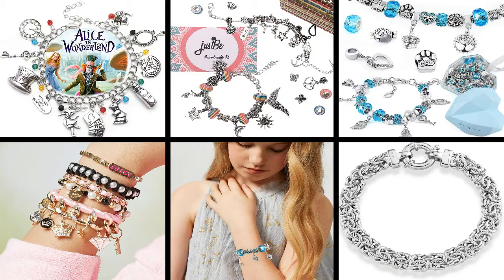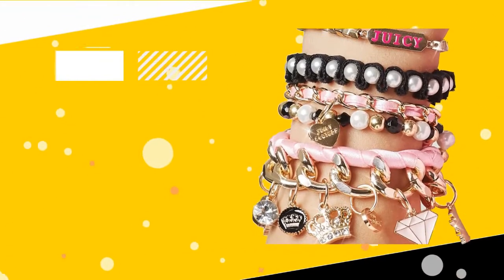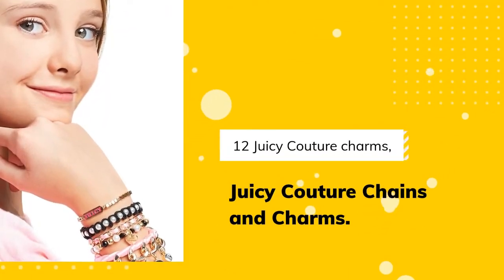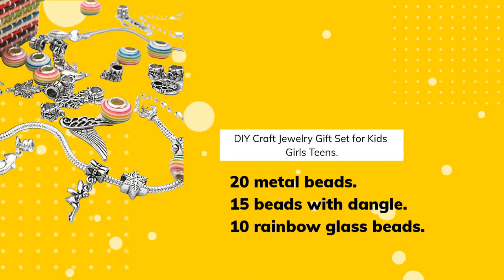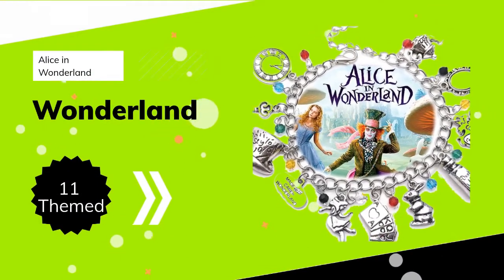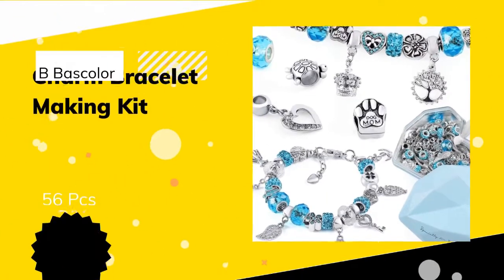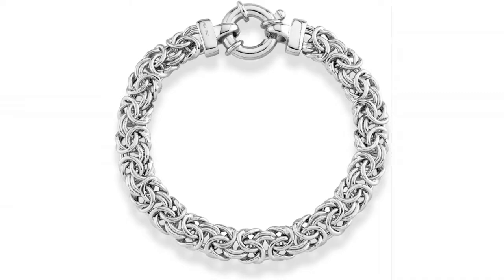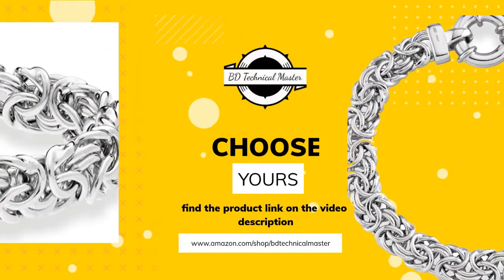Top 5 Best Charm Bracelet on Amazon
5. Miabella 925 Sterling Silver Italian
4. B Bascolor 56 Pcs DIY Charm Bracelet
3. Alice in Wonderland 11 Themed Charms
2. justBe Charm Bracelet
1. Make It Real - Juicy Couture Chains and Charms

We reviewed here the top 5 Best product list according to our intelligence research across the internet, especially from manufacturer's websites and customer behavior and their experience use of products. We catch the data from reliable sources.  We hope you will find the best one as per your need after seeing these reviews.

Md. Imran Molla